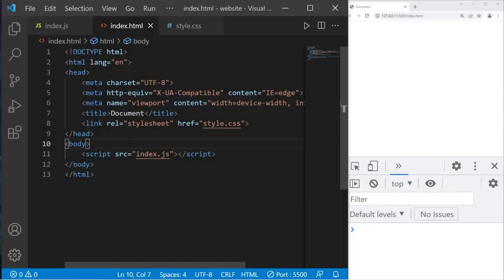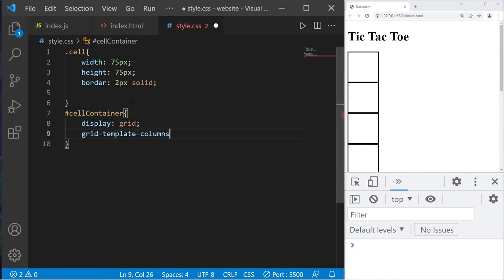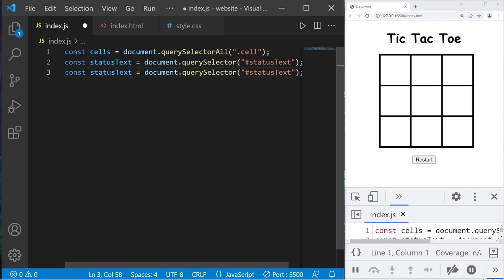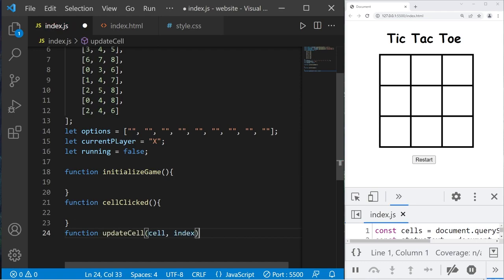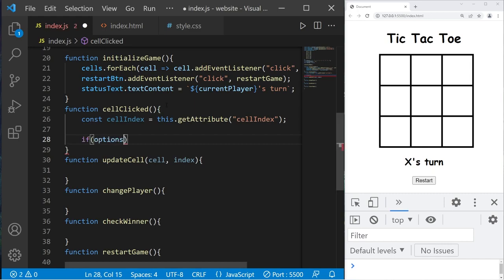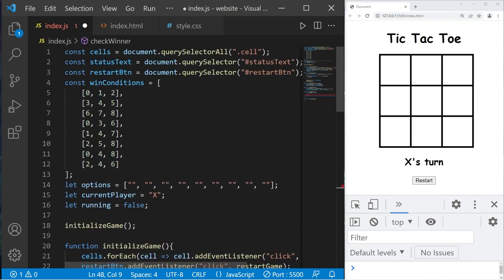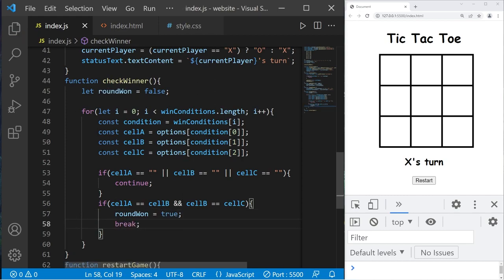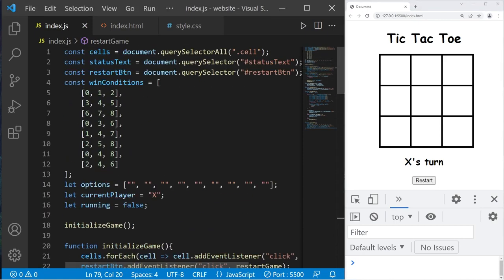Build a Tic Tac Toe Game Using HTML, CSS & JavaScript | Step-by-Step Tutorial for Beginners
In this tutorial, you'll learn how to build a complete Tic Tac Toe game using HTML, CSS, and JavaScript from scratch.

📌 What you'll learn:
✅ Creating the game board with HTML
✅ Styling the UI with CSS
✅ Adding game logic using JavaScript
✅ Detecting winners and draws
✅ Resetting the game
✅ Beginner-friendly project explanation

This project is perfect for beginners who want to improve their web development and JavaScript skills through real-world projects.

💻 Technologies Used:
• HTML5
• CSS3
• JavaScript